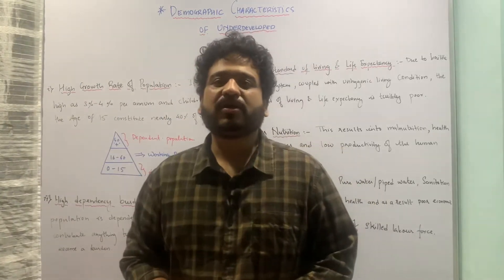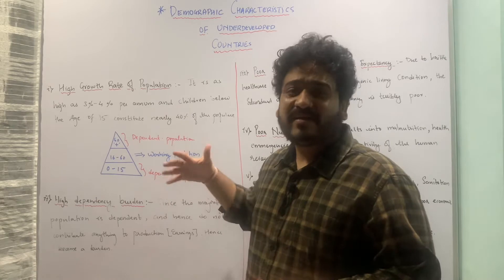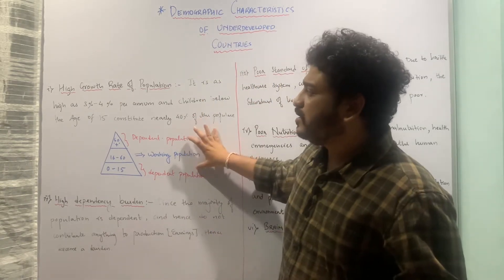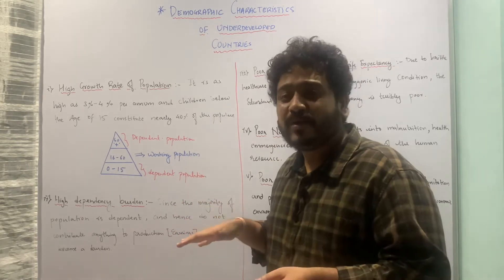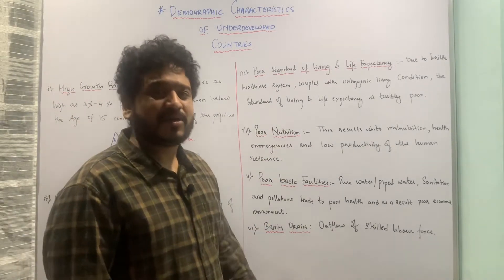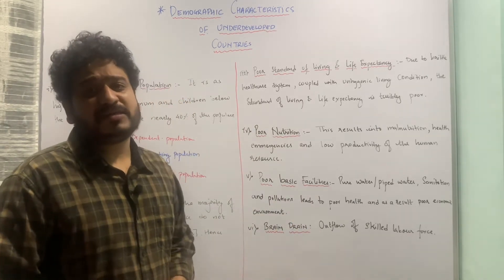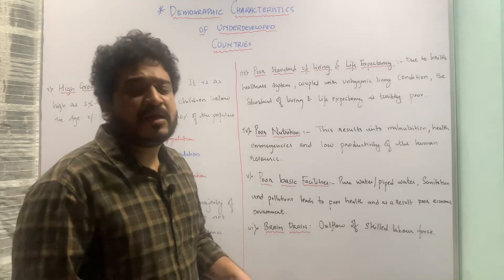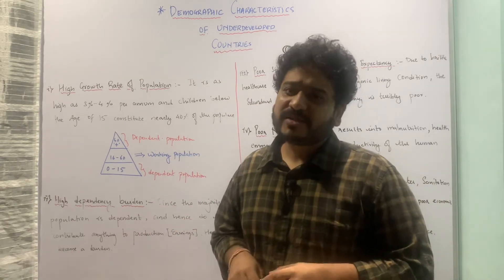Demographic Characteristics of Developing Countries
Learn Economics Easily! In this lecture you will understand the demographic characteristics of underdeveloped or developing countries.

1. High growth rate of population

2. High dependency burden

3. Poor standard of living

4. Poor Nutrition

5. Poor basic facilities

6. Brain Drain

1. Macroeconomics
2. International Economics
3. Economics of Growth and Development
4. Indian Constitution
5. Physical Geography
6. Environmental Sciences
7. Behavioural Economics